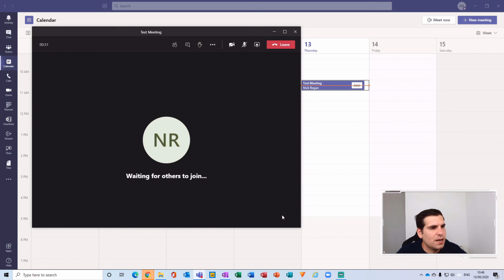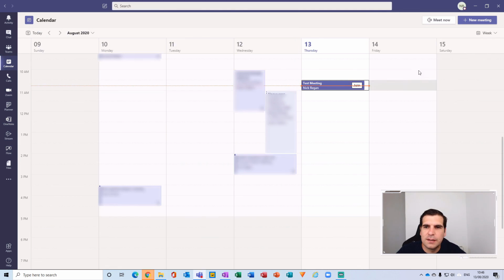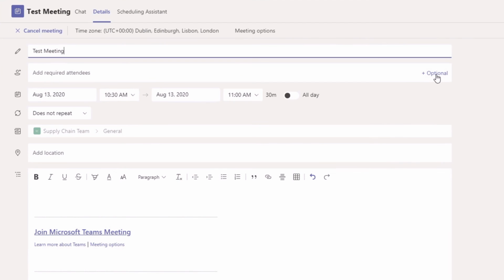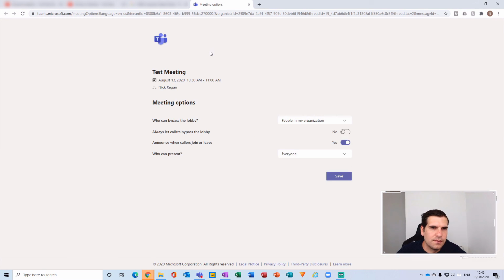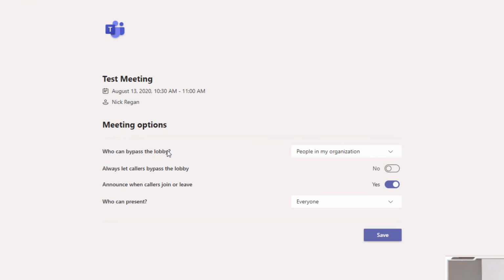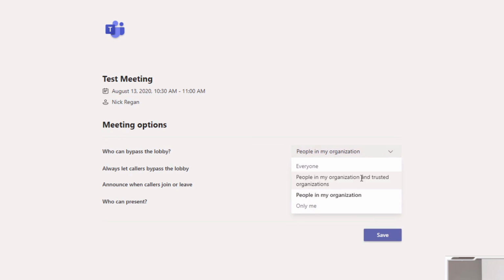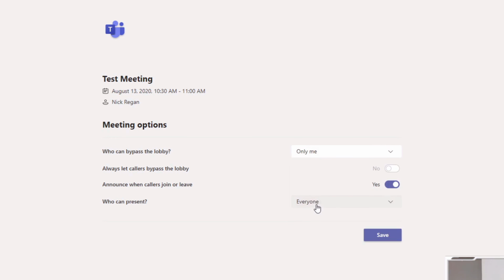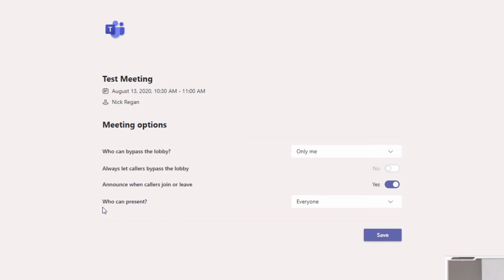How to Make People Wait in a Lobby | Microsoft Teams Tutorial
In this Microsoft Teams tutorial I show you how to make your participants wait in a lobby in Microsoft Teams. Using a lobby in Microsoft Teams is super easy once you know how and you will soon gain control over your Microsoft Teams meeting.

A lobby in Microsoft Teams is really useful if you want to control the agenda of the meeting, particularly if are a teacher looking to control how students interact in your Microsoft Teams meeting.

Follow along with Microsoft Teams tutorial and learn how to quickly enable a lobby for your Microsoft Teams meetings.

If you found this Microsoft Teams useful please click the like button and consider subscribing to the channel, if you click the bell icon you will also be notified of all our latest videos.

Let’s connect!